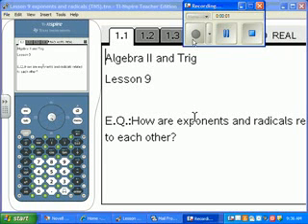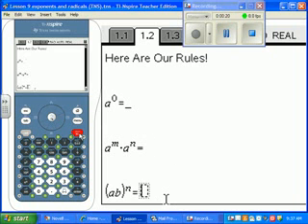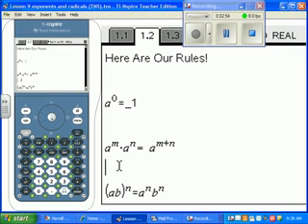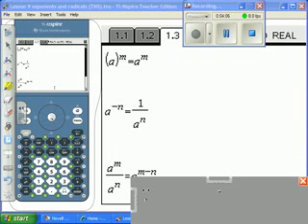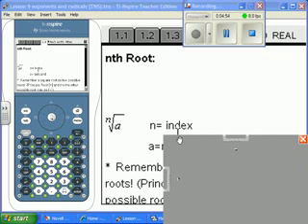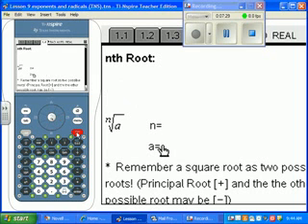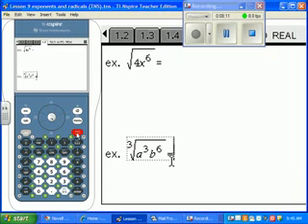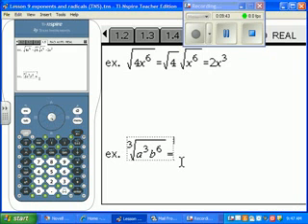Lesson 9 Exponent Rules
Lesson 9 exponential rules